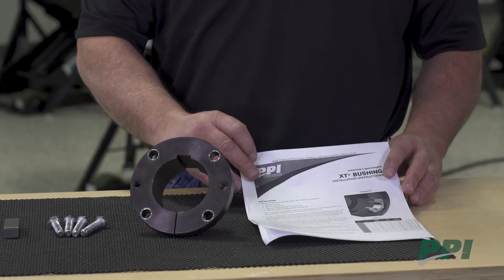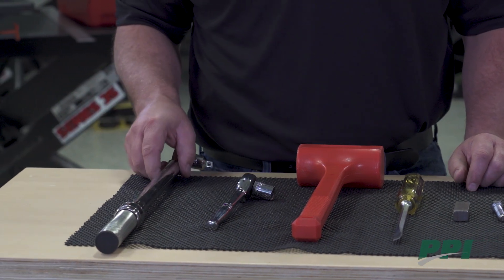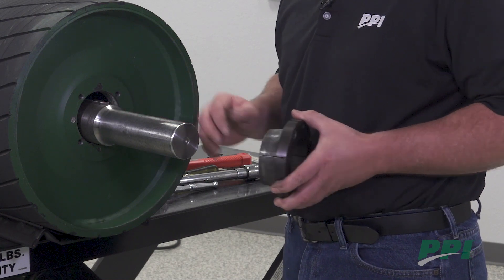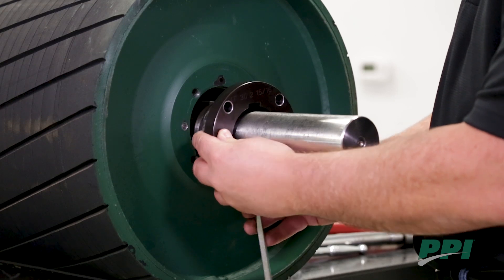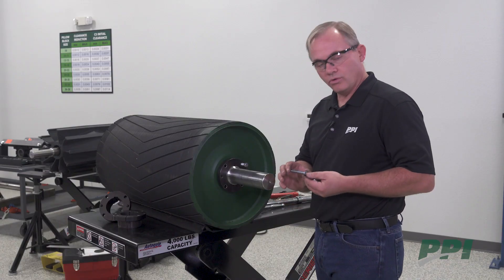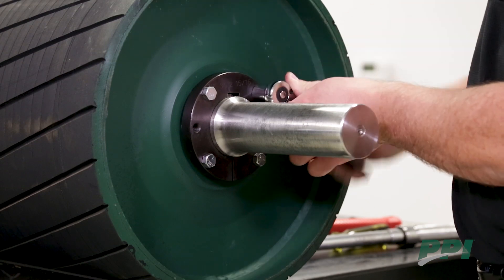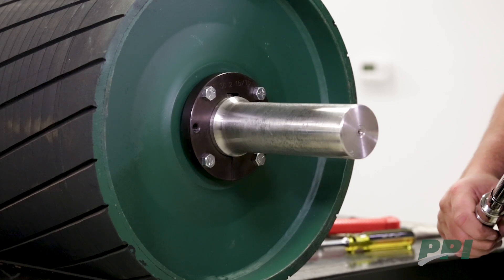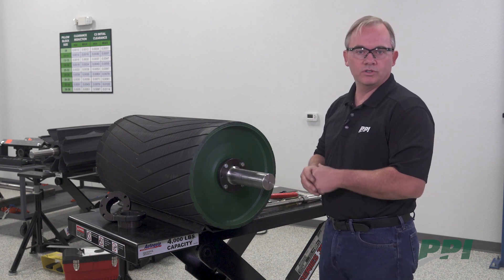PPI Bushing Installation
At PPI we provide quality products along with the expertise on how to best use and install these products.  PPI bushings provide all the holding power you will ever need for a conveyor pulley, watch one of our experts show you how to properly install an XT bushing.